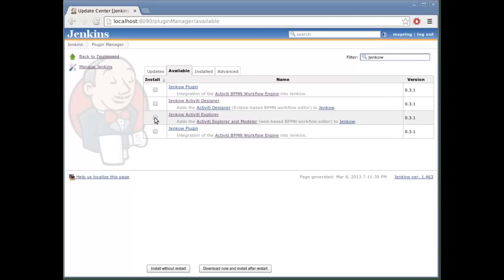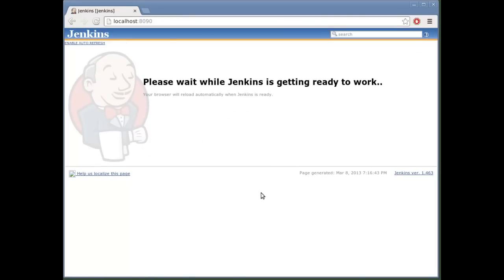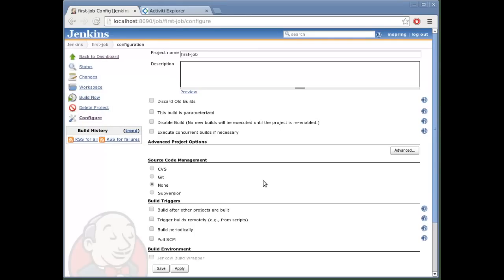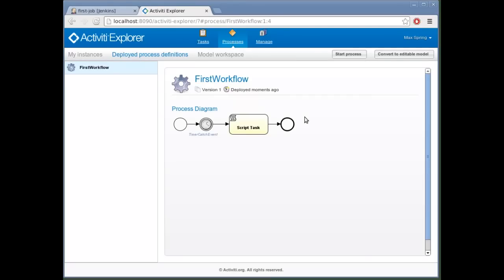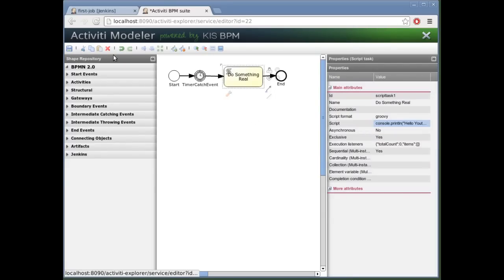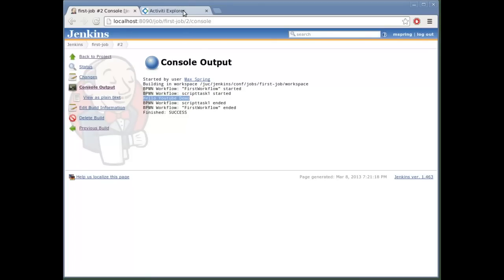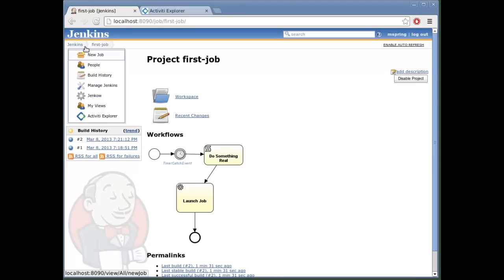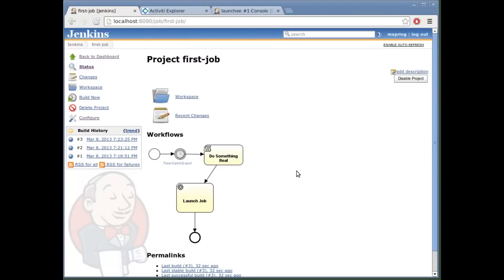Jenkow v0.3 Activiti Explorer & Modeler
Demo of Jenkow v0.3 and Activiti Explorer, using Activiti Modeler to edit a workflow.